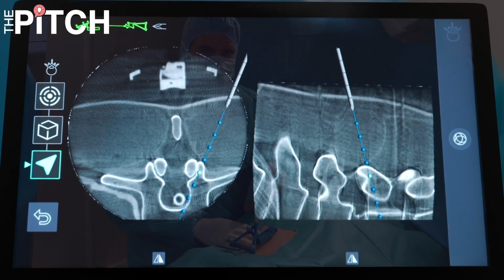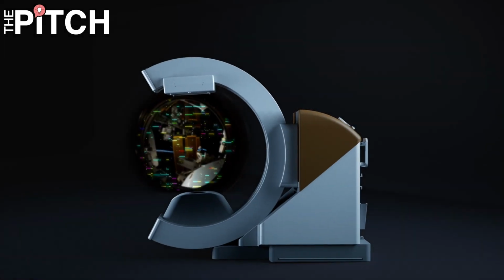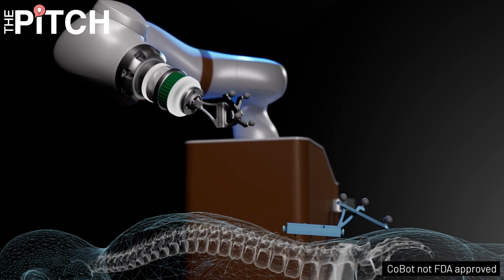Next Generation (1st unified 2D/3D) robotic imaging and navigation system | OTW'S THE PITCH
Check out eCential Robotics on THE PITCH
August 12, 2021